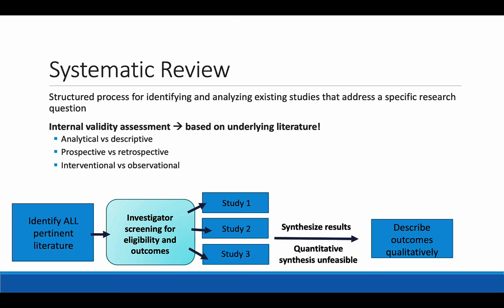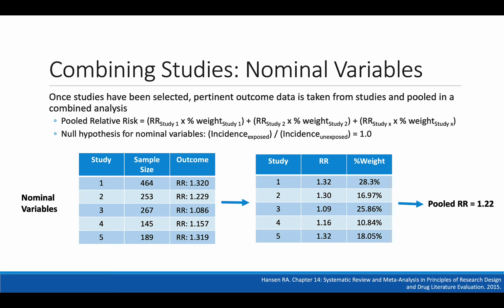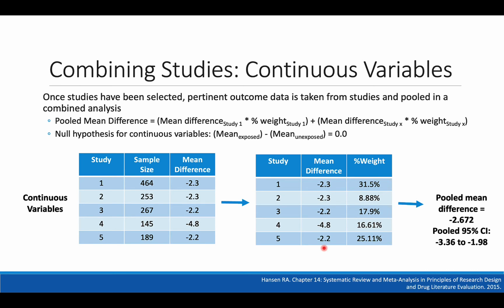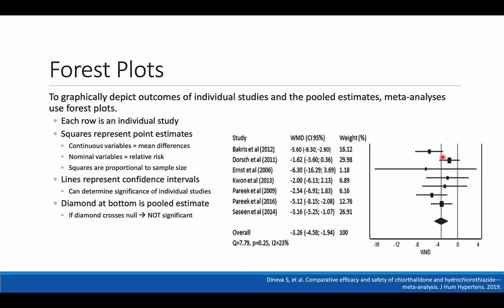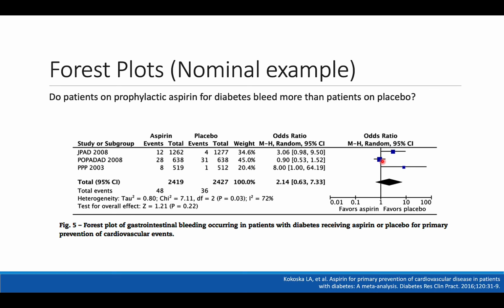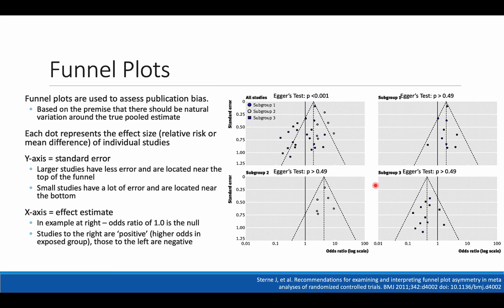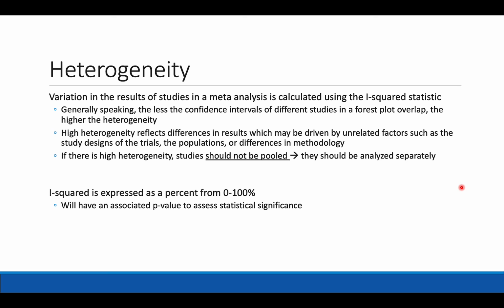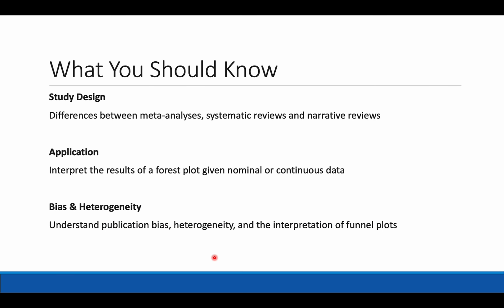Systematic Review & Meta-Analysis: Intrepretation & Bias